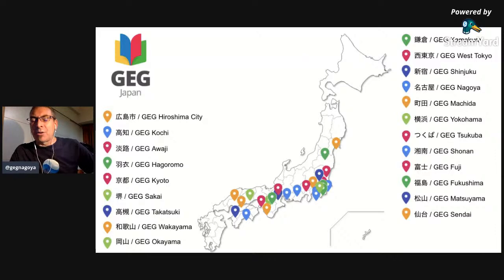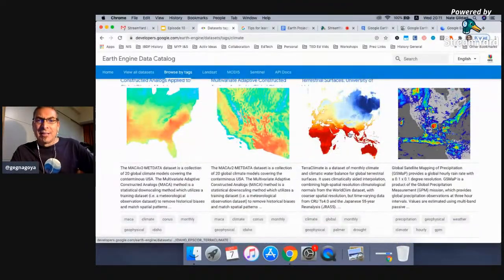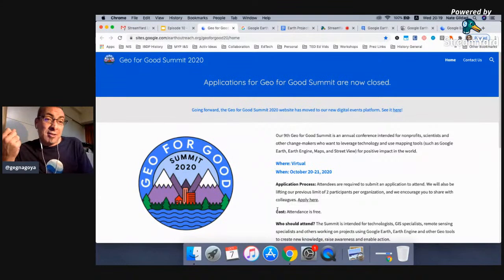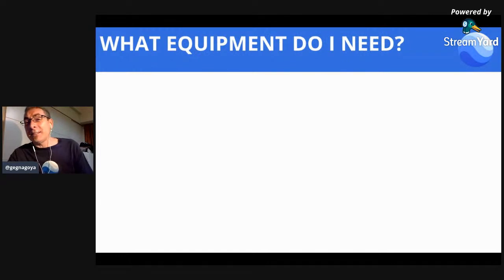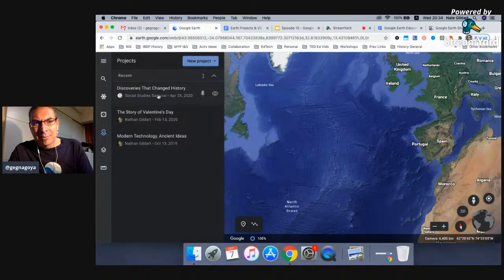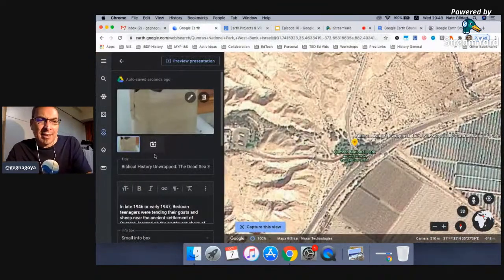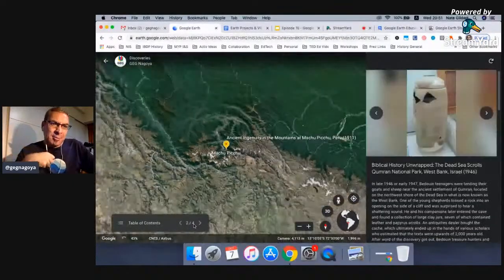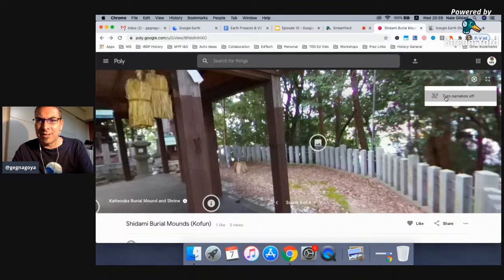GEG Nagoya YouTube Live Episode 9: Tell Powerful Stories with Google Earth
Join us for an overview of Google Earth for powerful storytelling and student engagement through 360° imagery and more! The latter half will be dedicated to the Projects tool for student projects.